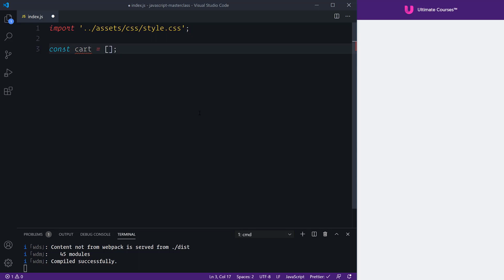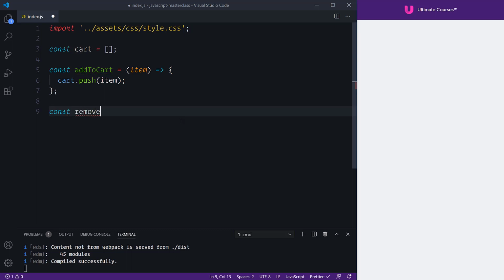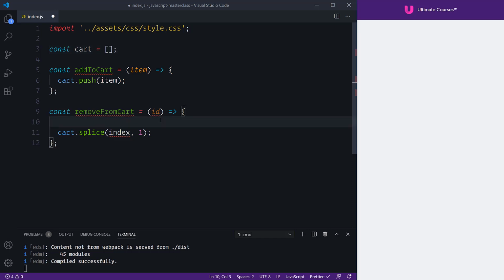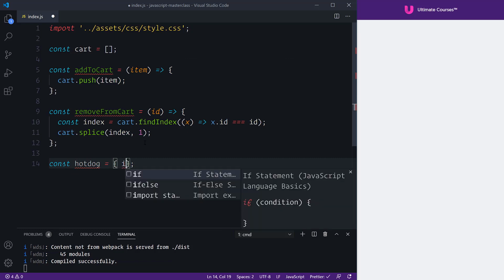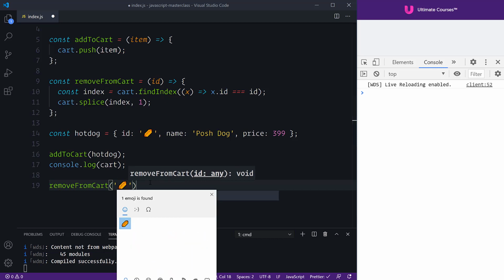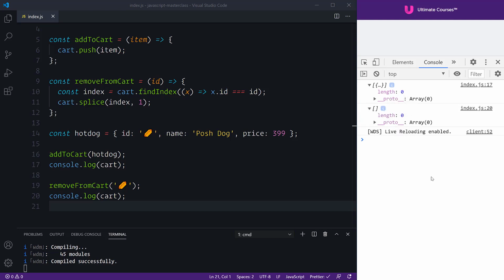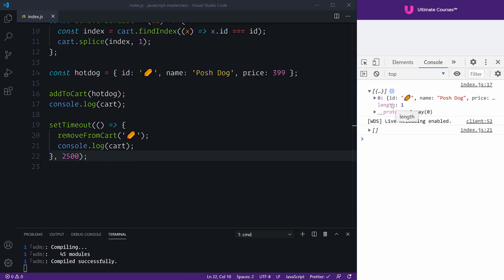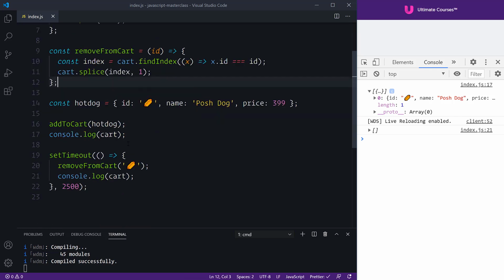Ultimate JavaScript Masterclass 14 - Procedural Programming